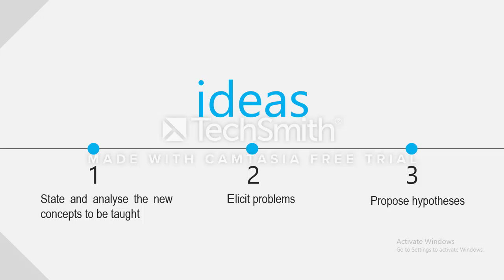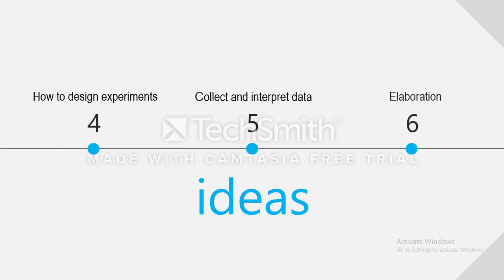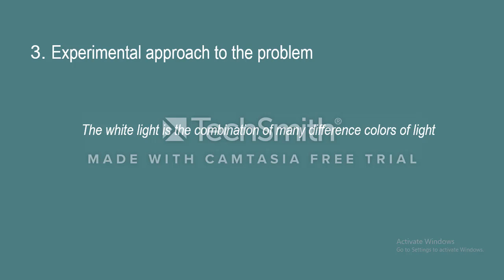Dispersion of light